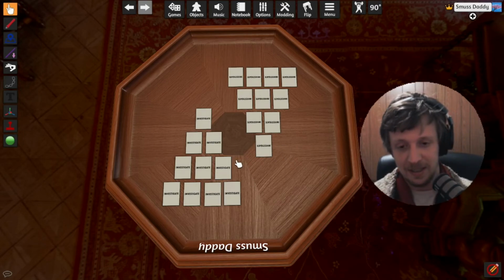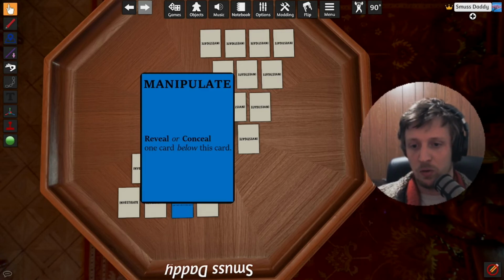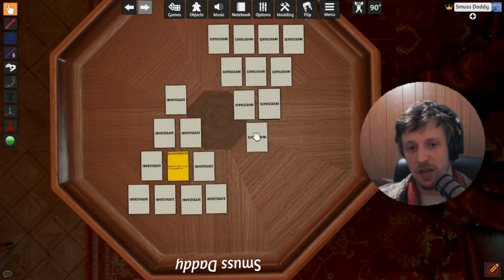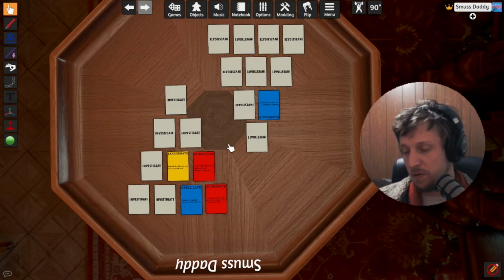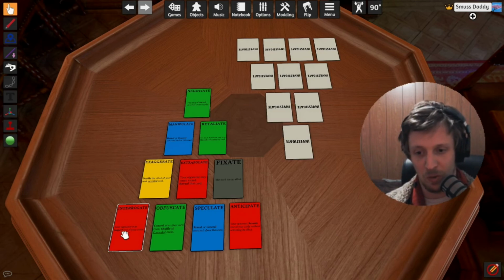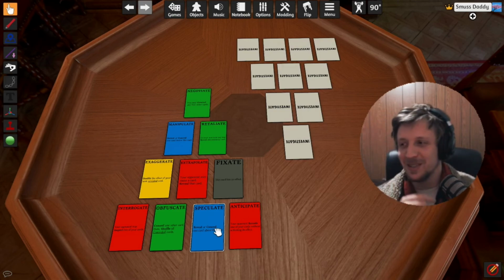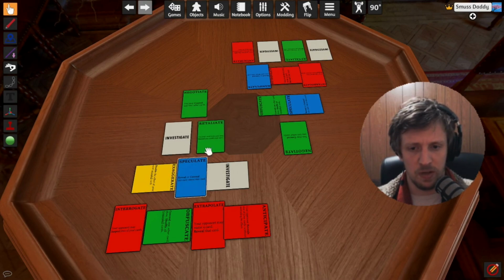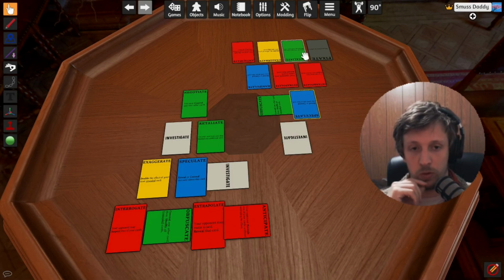Investigate - A Discussion Of My Work In Progress Card Game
Here's a game I made. I'm working on a few others and I'll upload vids of them at some point. enjoy.

I'm pretty new to YouTube and I'd love any feedback you're willing to give.
Except about the name... don't mention the name...
Oh and subs :) lots and lots of subs please :p